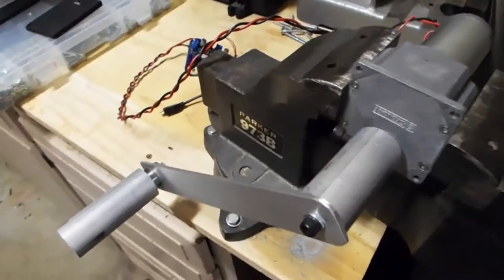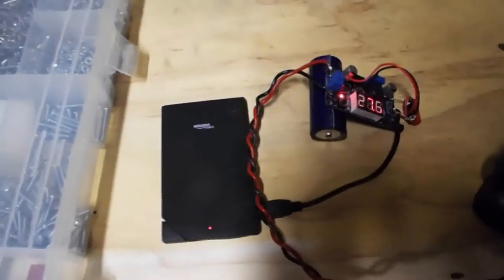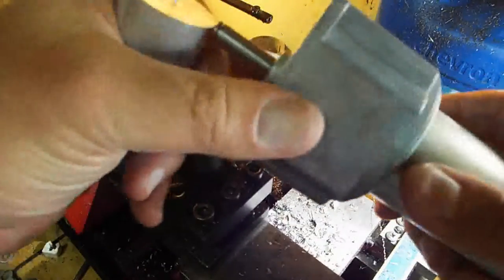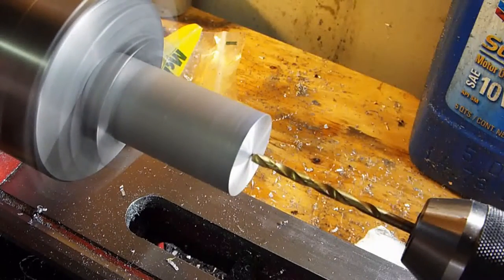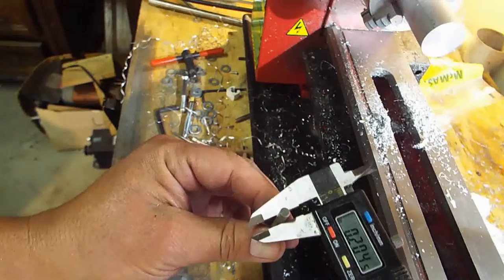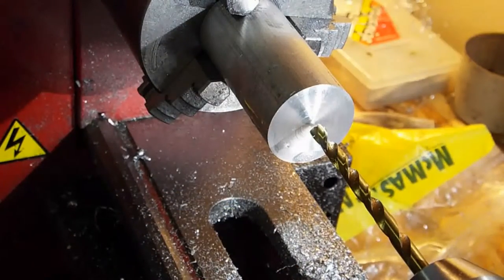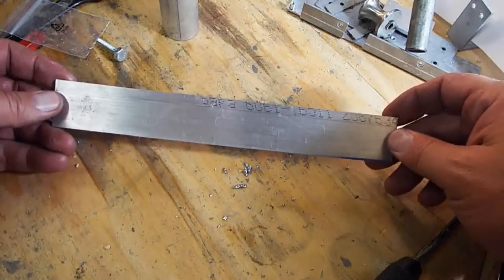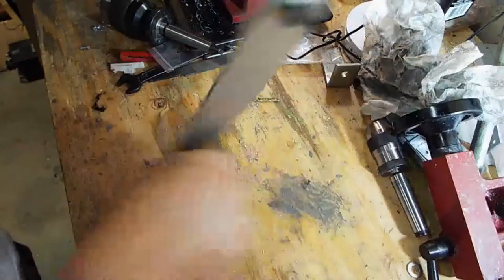Make a Hand Crank Generator Using a Gear Head Motor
I just spent the morning in the shop thinking through and putting this hand crank generator together. It works so well that I think I will call it 'prepper grade' since I think some preppers may want something like this in their inventory. I bought the Crouzet gear-head motor used on ebay for $16.00, these are about $400.00 new. The DC-DC converter was also from ebay , but I made a few modifications to it: I added a 10,000uF 35V input cap, a diode to keep back voltage from draining into the motor when you slow down cranking, and a low input voltage output disconnect relay, this allows you to get the RPMs up without loading the motor until the output voltage is high enough to do useful work.